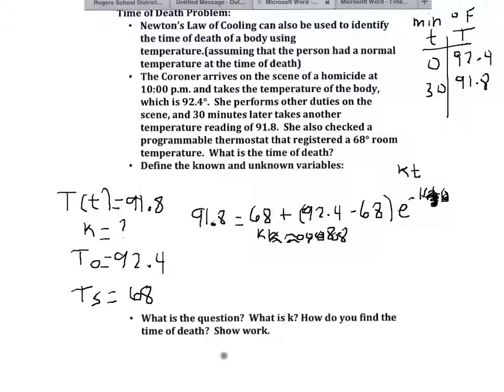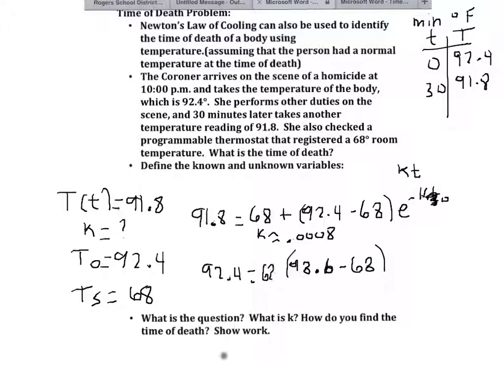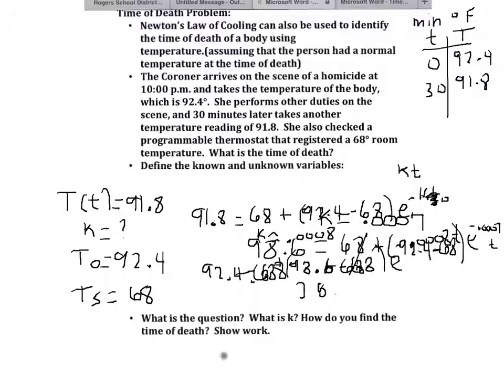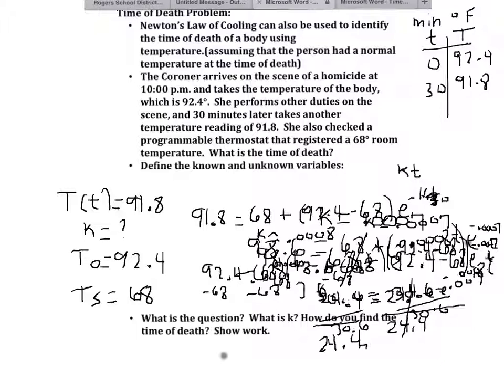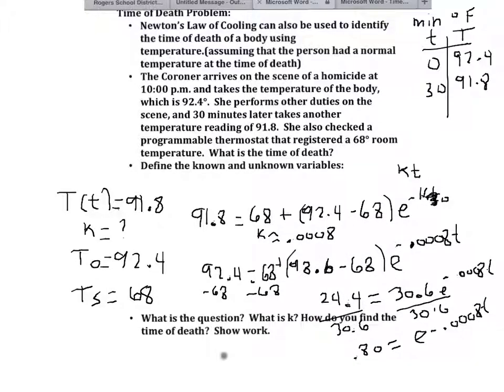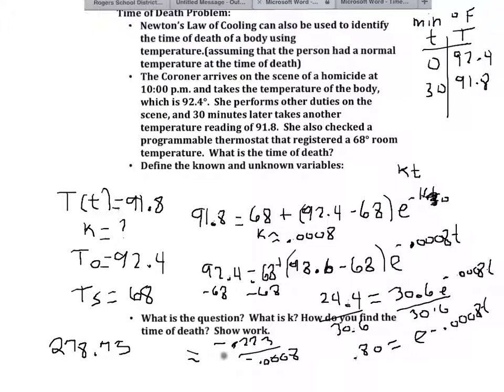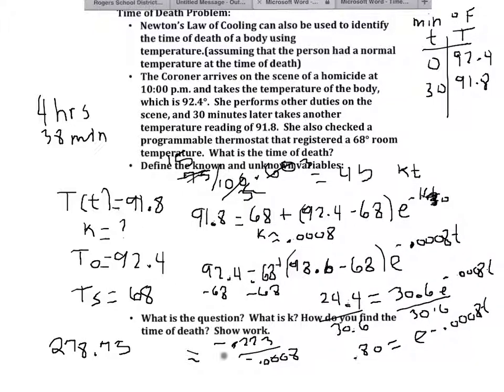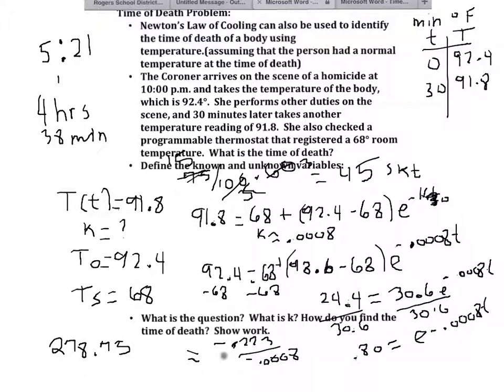Time of death problem-newton,s law of co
time of death problem